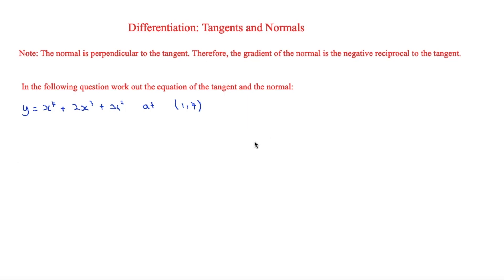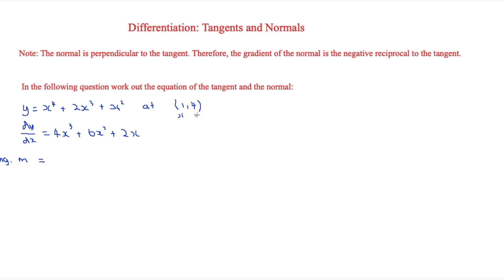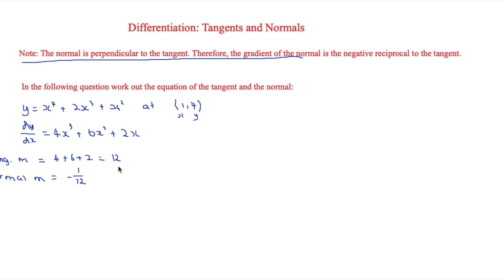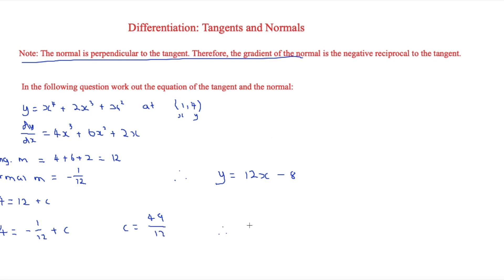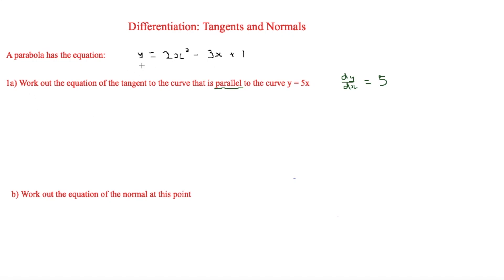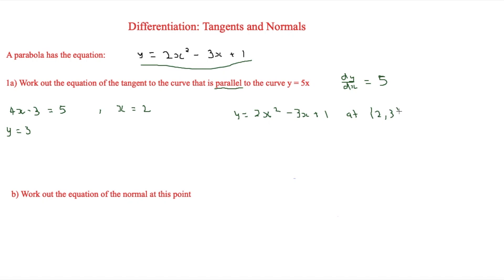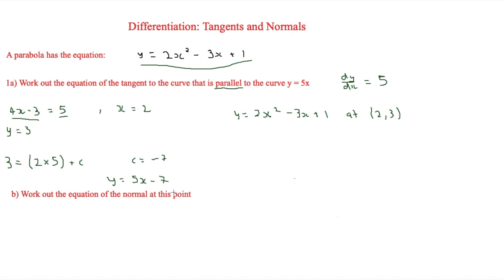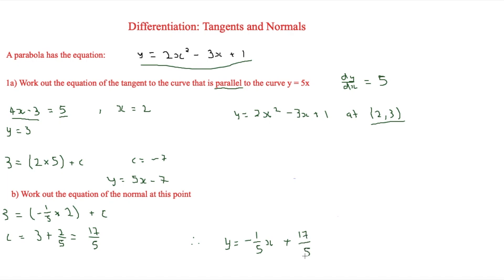Differentiation: Tangents and Normals - A-Level Maths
Using differentiation, this video looks at how to work out the equations of both tangents and normals. This looks at how to work out the gradient first and use this for the whole equation.